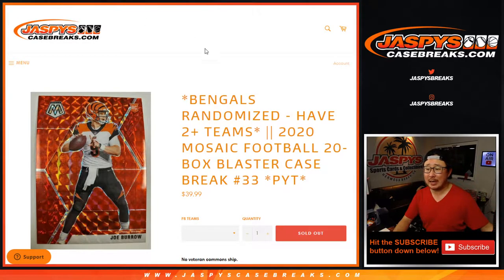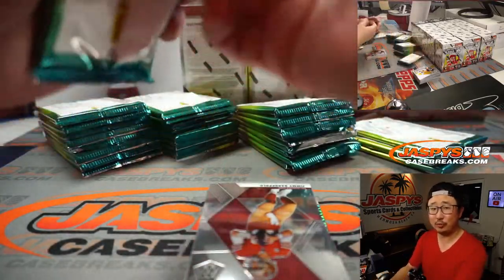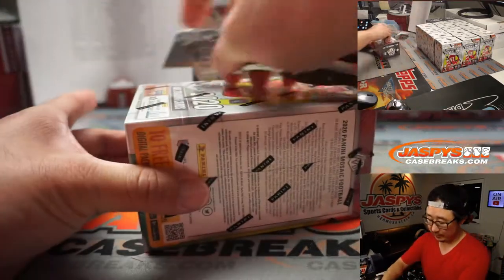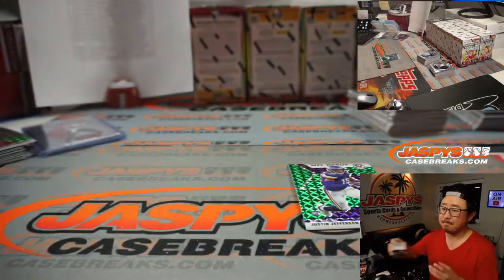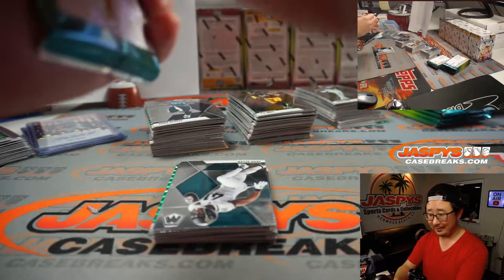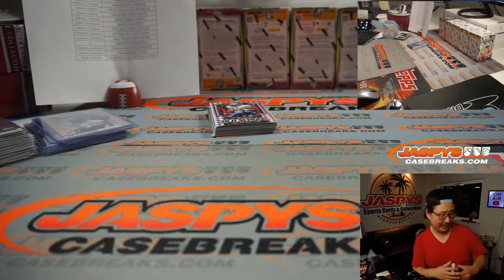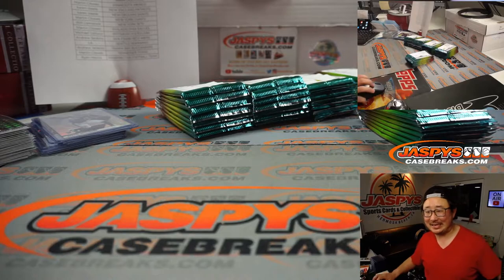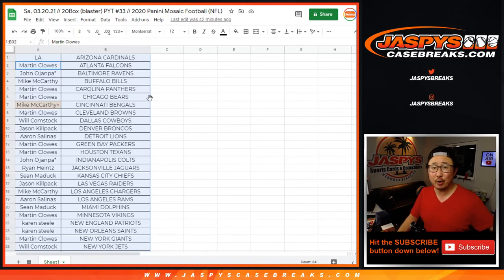Sa, 03.20.21 // 20Box (blaster) PYT #33 // 2020 Panini Mosaic Football (NFL)